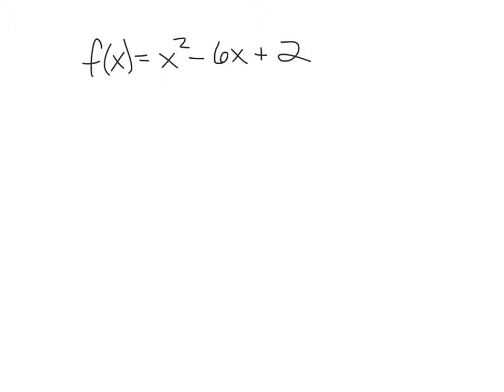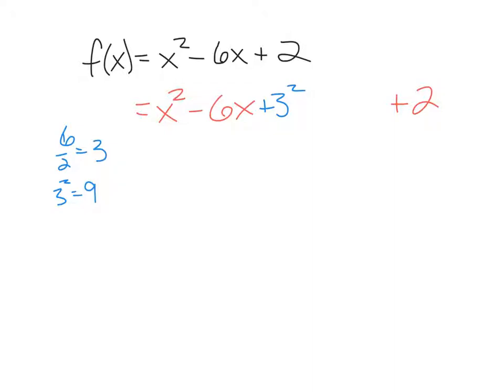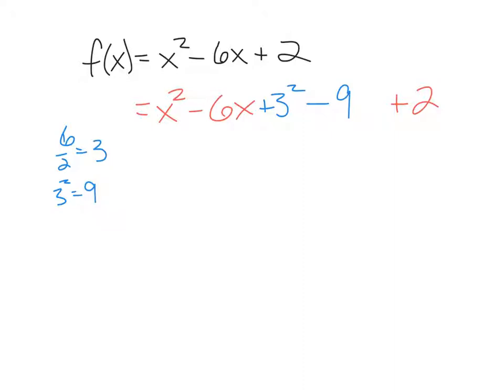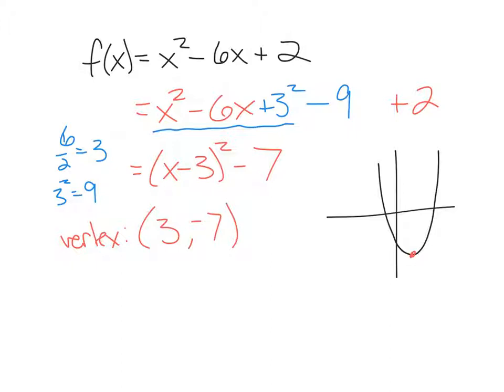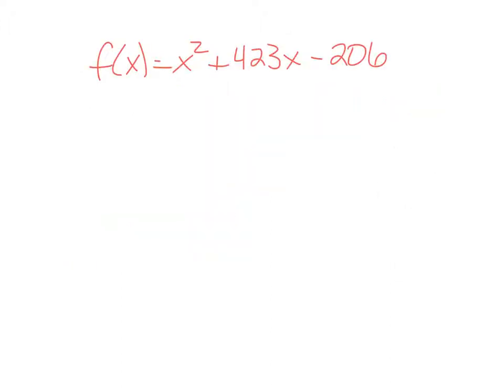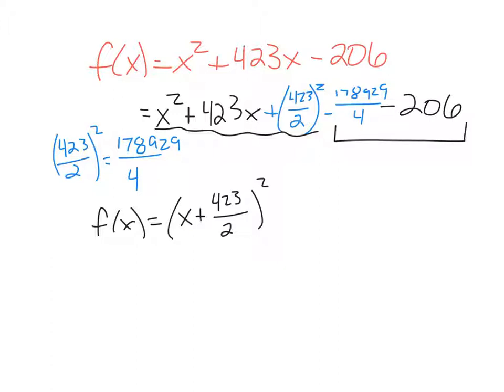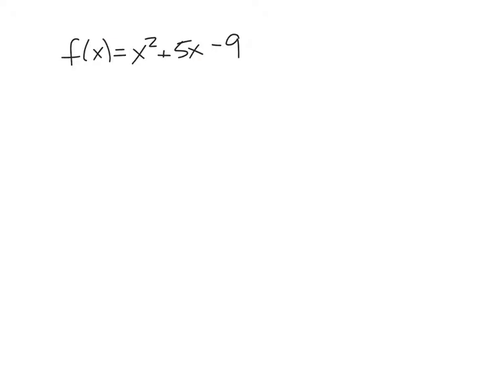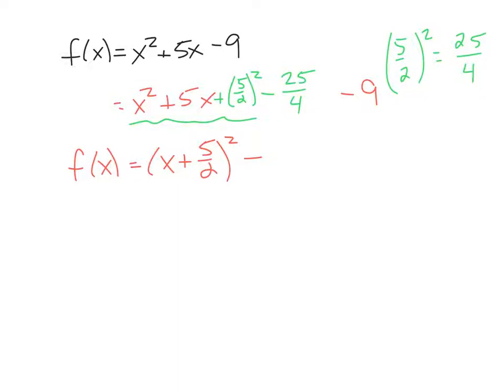Change a quadratic function from standard form to vertex form when a=1